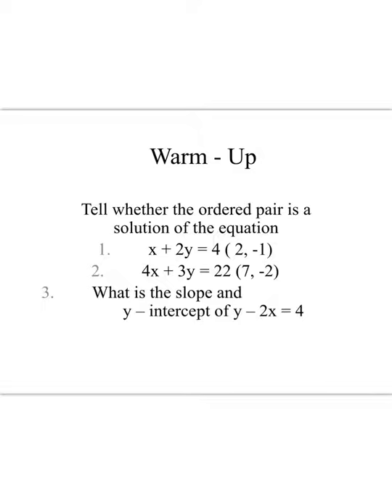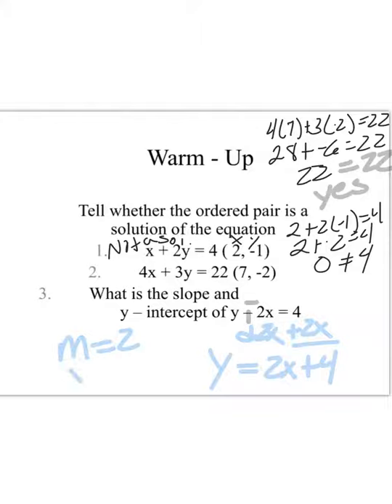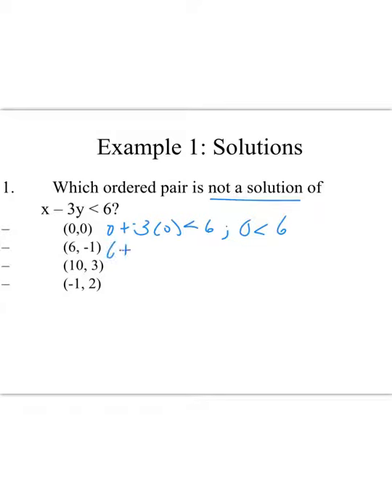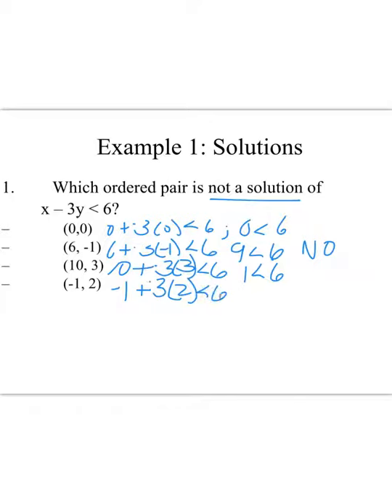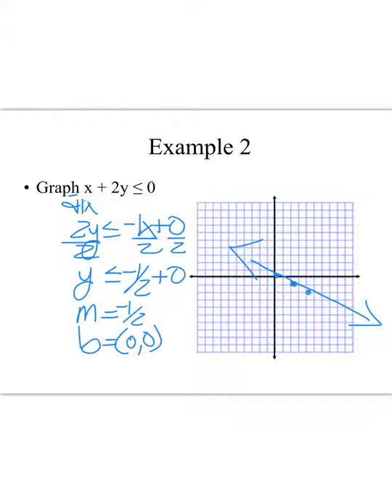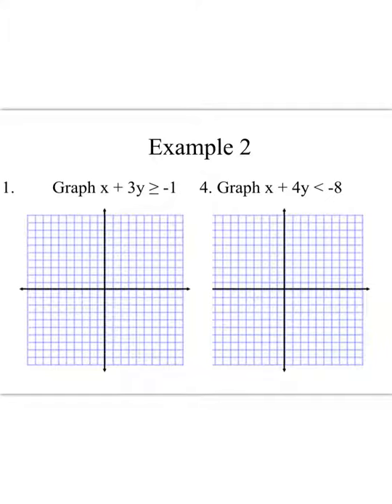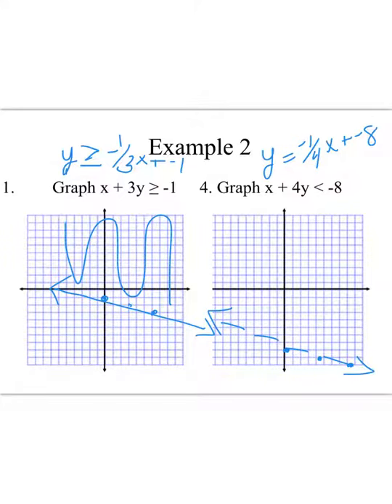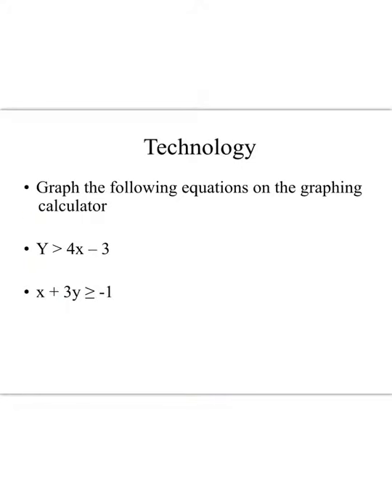Graphing Linear Inequalities